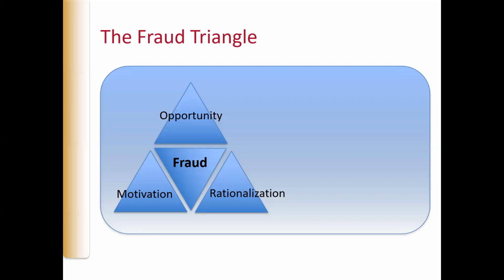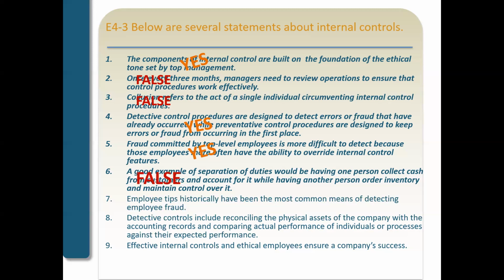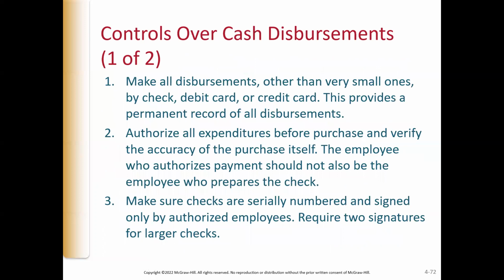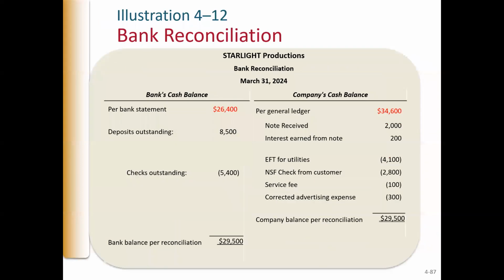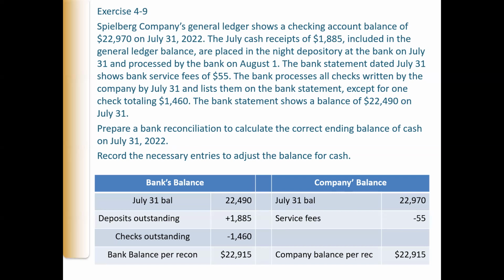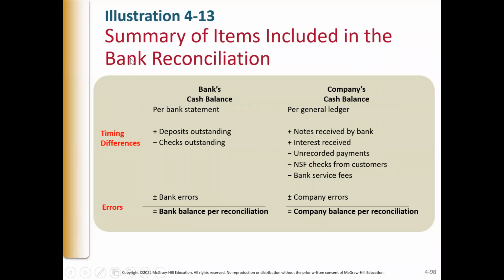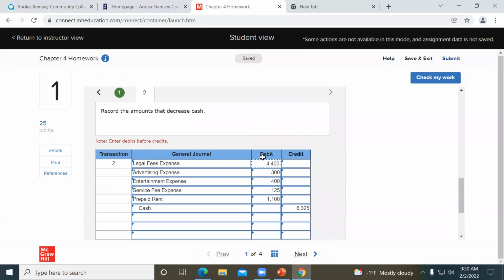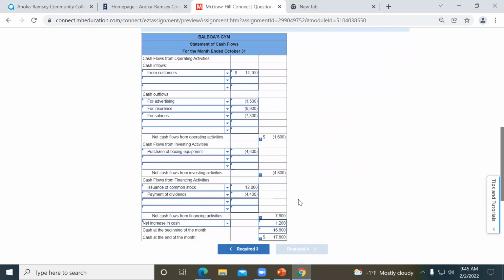Financial Accounting Chapter 4 Zoom Class Spiceland 6th ed